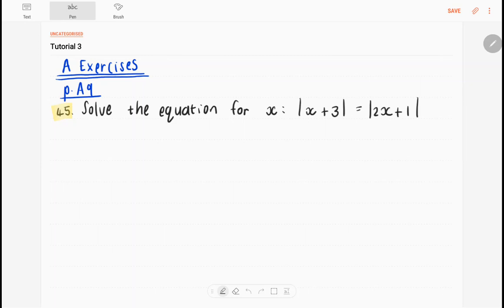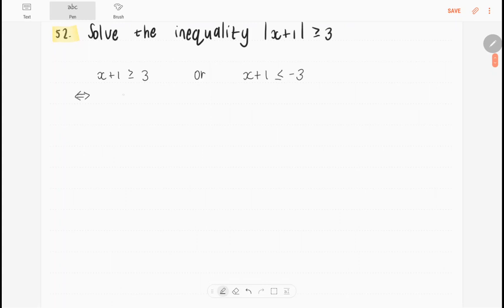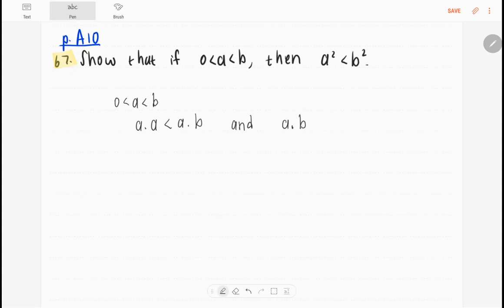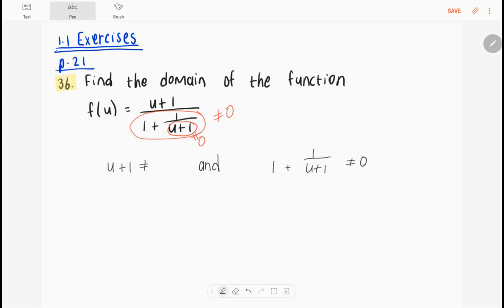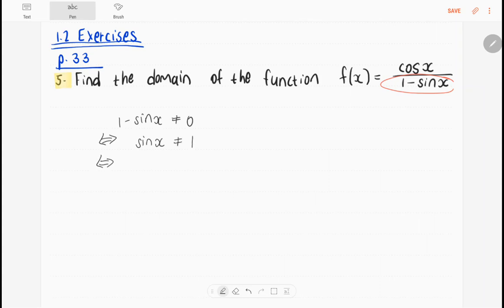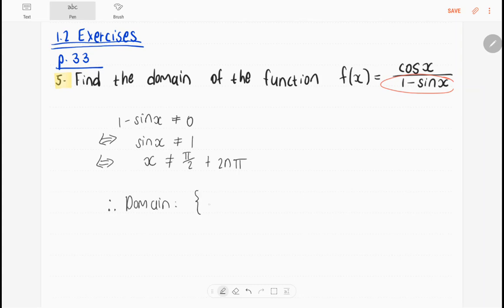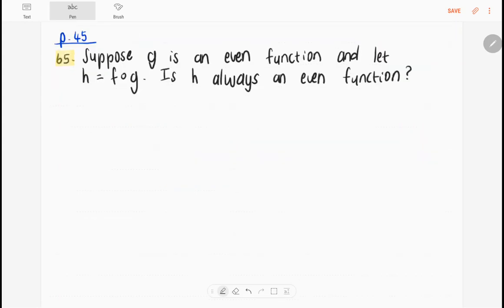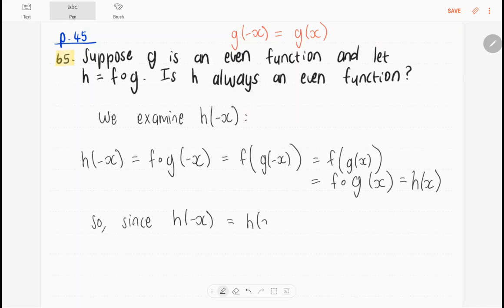Inequalities, Absolute Values, Radial Measure and Functions (SmartTut 3 English)